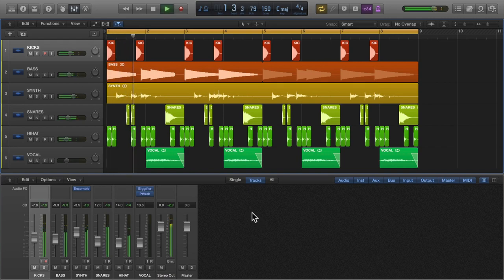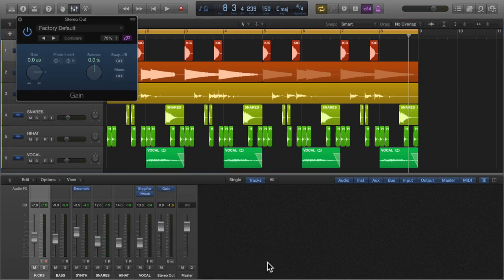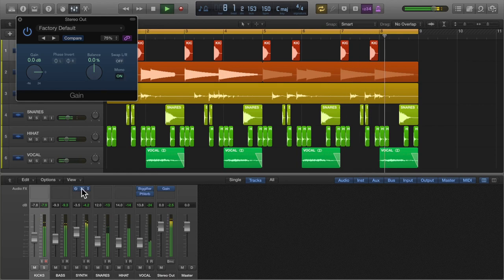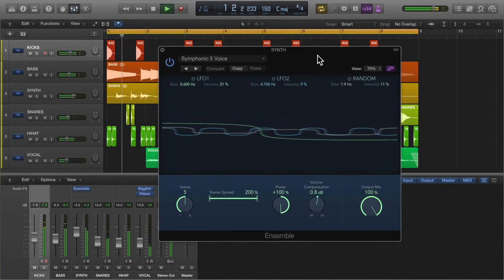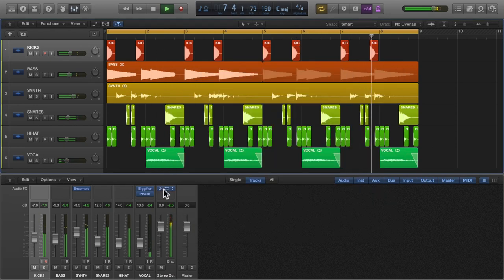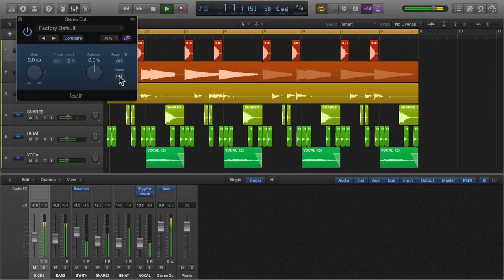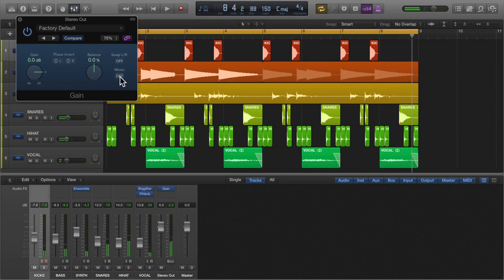5 SECOND MONO MIXING TRICK - Audio Plugin Deals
In this video I’ll be showing a very quick trick that you can use to check your mix is balanced.

Even though you’re writing your tracks in stereo, you’ve got to be mindful that your mix will still sound good when summed to mono.

This is a classic mixing technique but many people don’t know it and it will help you balance your mix in mono and check for phase issues.

Here’s a simple example track that sounds perfectly fine in stereo. However, when we add a utility plugin and sum the mix to mono the synth line all but disappears - which is a big problem.

We can see this Ensemble plugin is the culprit, causing phase issues, so we change the settings and rebalance the output.

Flipping the mix back and forth between stereo and mono, we can hear that the synth line is now sounding much better.

So don't forget to check your mix sounds good in mono before you send it out the door. As a general rule, if it works in mono, it’ll sound great in stereo.

What other quick checks do you perform to make sure your mixes are balanced?